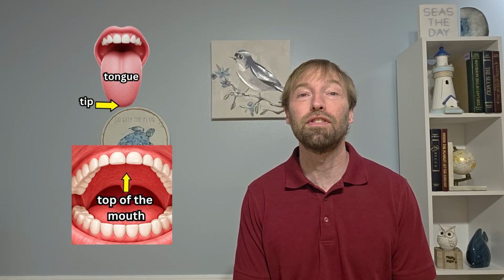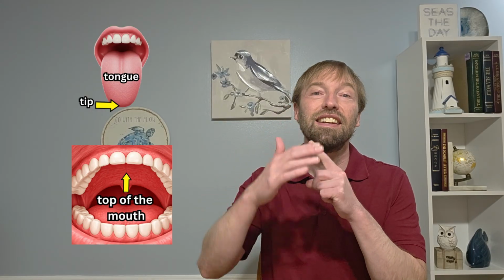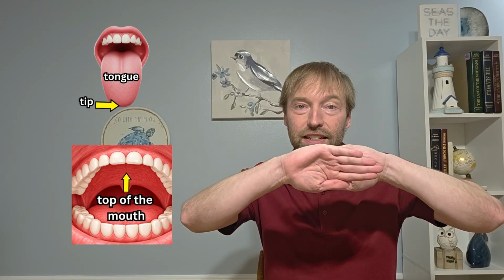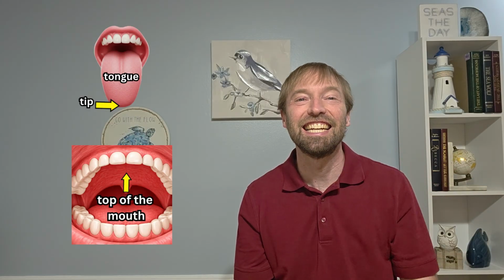English Pronunciation (D): Ding-Dong Dash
In this fun and practical English pronunciation lesson, you’ll learn how to correctly pronounce the letter D and sound more natural when speaking English.

We’ll start by breaking down how to make the /d/ sound step by step—learning where to place your tongue and how to control the airflow. Then, you’ll practice with common words like dog, door, and doctor, followed by a fun tongue twister to build your confidence and fluency.

You’ll also learn useful everyday expressions like “ding-dong dash,” “down in the dumps,” and “a dime a dozen,” so you can improve both your pronunciation and your vocabulary at the same time.

In addition, we’ll explore how the letter D can make different sounds in English:

The /j/ sound in words like education and graduate
The /t/ sound in past tense verbs like jumped, helped, and hiked
Silent D in words like Wednesday and handsome

By the end of this lesson, you’ll have a much better understanding of how the letter D works in real English—and you’ll be able to pronounce it with clarity and confidence.

Don’t forget to practice the tongue twister:
“Daring dogs dash down dusty dirt roads!”

Sa video na ito, matututuhan mong bigkasin nang tama ang titik D at maging mas natural ang iyong pagsasalita sa Ingles. Uumpisahan natin sa hakbang-hakbang na pagpapaliwanag kung paano gawin ang tunog /d/—kung saan ilalagay ang iyong dila at kung paano kontrolin ang daloy ng hangin. Pagkatapos, magsasanay ka gamit ang mga karaniwang salita at isang nakakatuwang tongue twister upang mapalakas ang iyong kumpiyansa at kahusayan.

Dalam video ini, kamu akan belajar cara mengucapkan huruf D dengan benar dan terdengar lebih alami saat berbicara dalam bahasa Inggris. Kita akan mulai dengan menjelaskan langkah demi langkah cara membuat bunyi /d/—di mana menempatkan lidah dan bagaimana mengontrol aliran udara. Kemudian, kamu akan berlatih dengan kata-kata umum dan tongue twister yang menyenangkan untuk membangun kepercayaan diri dan kelancaranmu.

En este video, aprenderás a pronunciar correctamente la letra D y a sonar más natural al hablar inglés. Comenzaremos desglosando paso a paso cómo producir el sonido /d/—dónde colocar la lengua y cómo controlar el flujo de aire. Luego, practicarás con palabras comunes y un divertido trabalenguas para desarrollar tu confianza y fluidez.

In diesem Video lernst du, wie man den Buchstaben D richtig ausspricht und beim Sprechen auf Englisch natürlicher klingt. Wir beginnen damit, Schritt für Schritt zu erklären, wie man den /d/-Laut bildet—wo man die Zunge platziert und wie man den Luftstrom kontrolliert. Danach übst du mit häufigen Wörtern und einem lustigen Zungenbrecher, um dein Selbstvertrauen und deine Flüssigkeit zu verbessern.

In questo video imparerai a pronunciare correttamente la lettera D e a suonare più naturale quando parli inglese. Inizieremo spiegando passo dopo passo come produrre il suono /d/—dove posizionare la lingua e come controllare il flusso d’aria. Poi ti eserciterai con parole comuni e un divertente scioglilingua per sviluppare la tua sicurezza e fluidità.